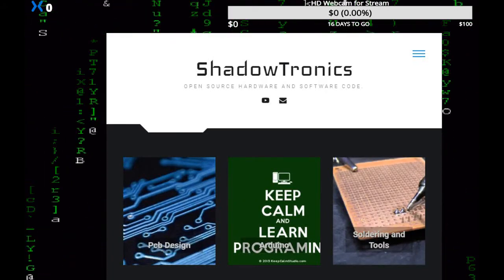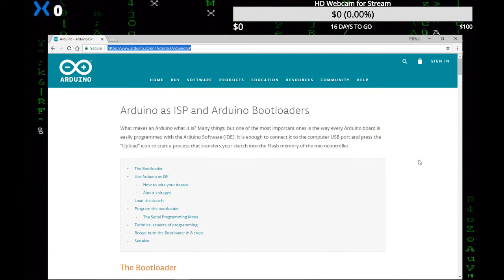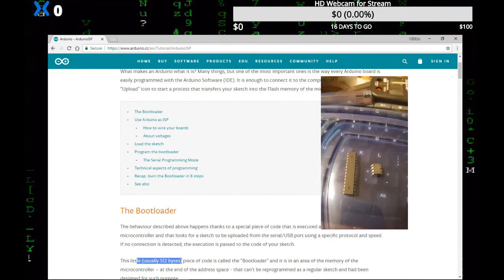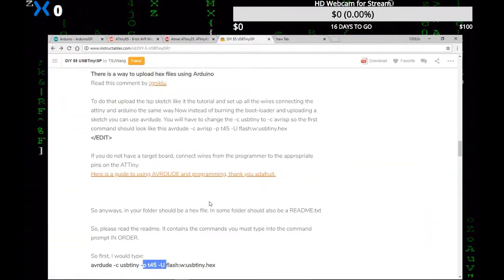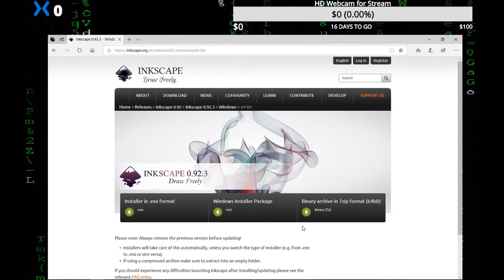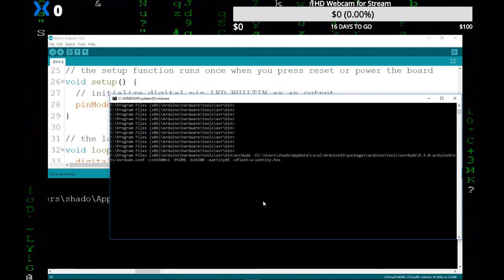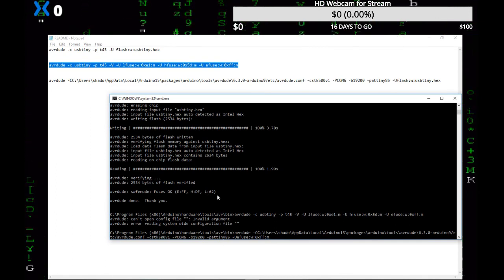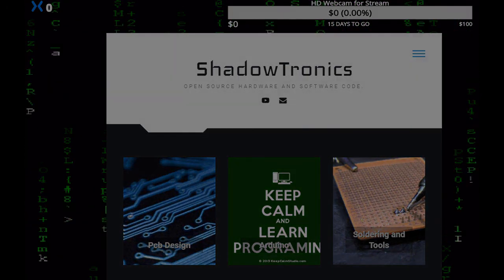Arduino Mega as an avr isp programing an attiny85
Using an Arduino Mega as an AVR in system programmer. Programing an amega attiny85 from microchip.com

If you would like to support what we do, Please consider throwing us a buck or two

live 7 days a week with everything from electronics to xbox gaming.